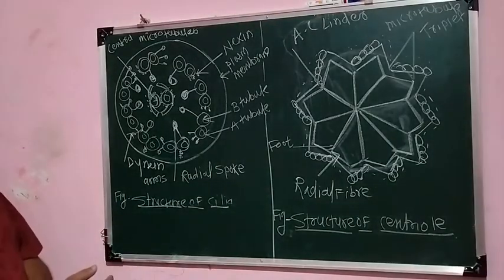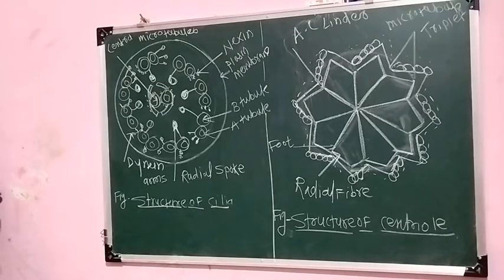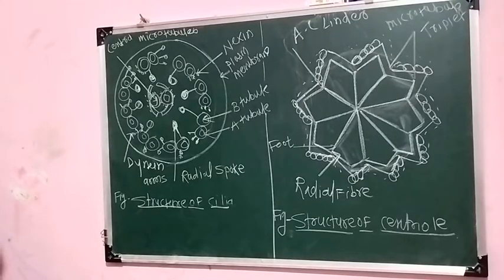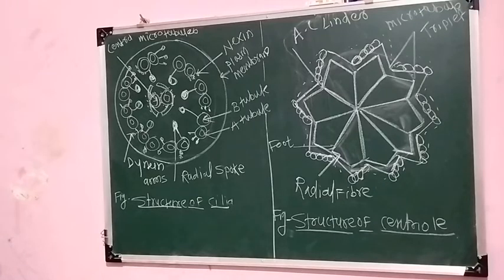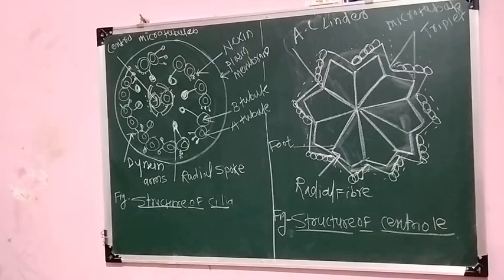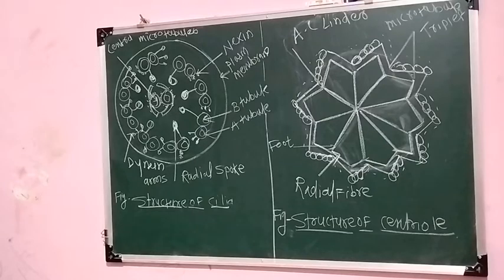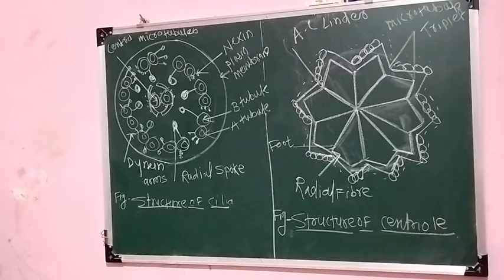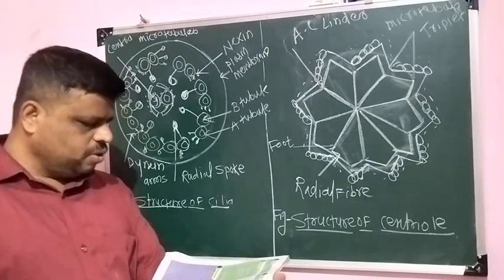cilia, centriole, centrosome